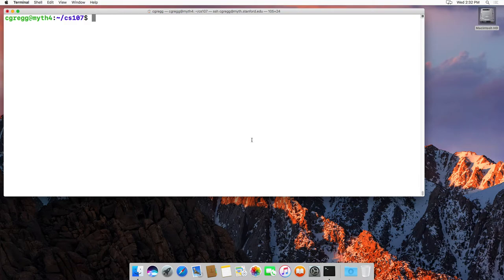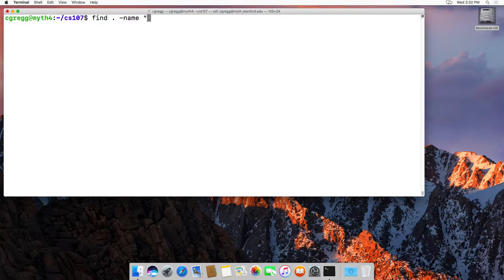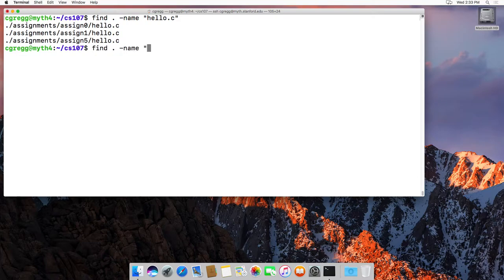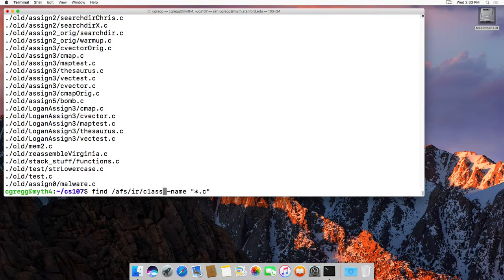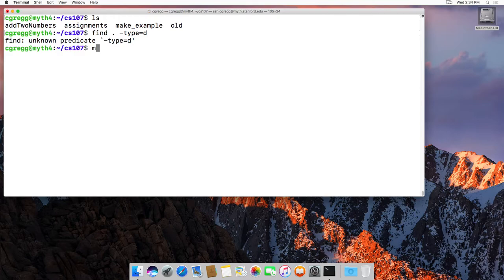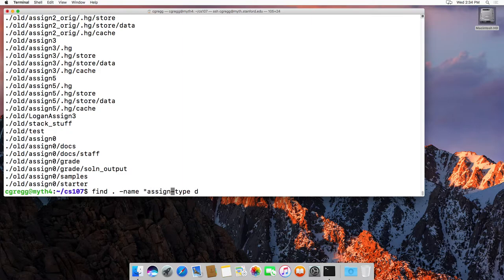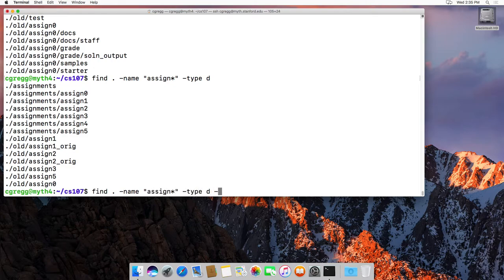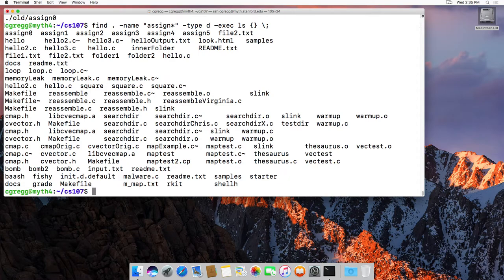The find command on linux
The find command is used to locate files in a directory. The basic usage is to type:

find . -name "filename"

This means to search in the current directory (.), and to find files with the name "filename".